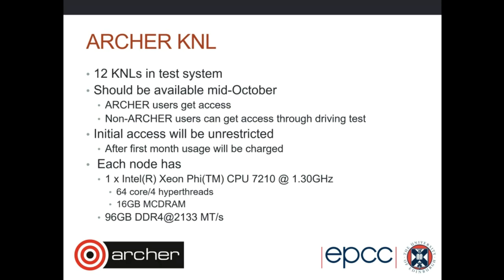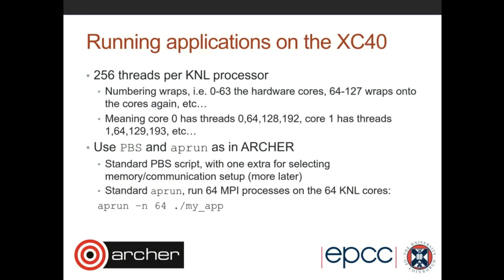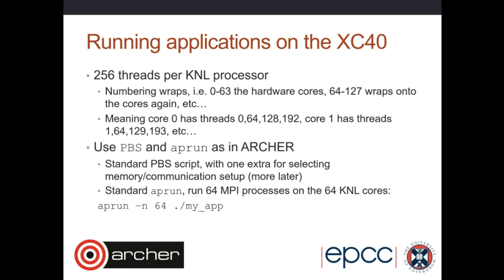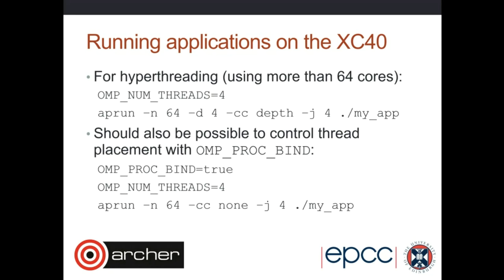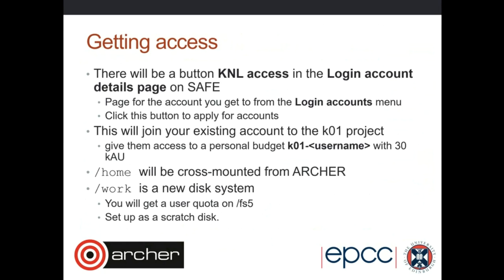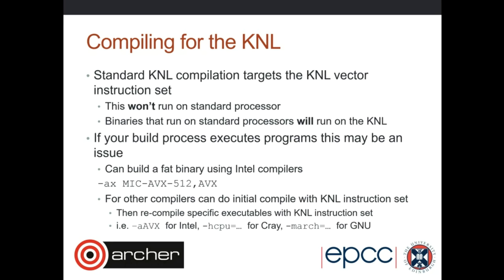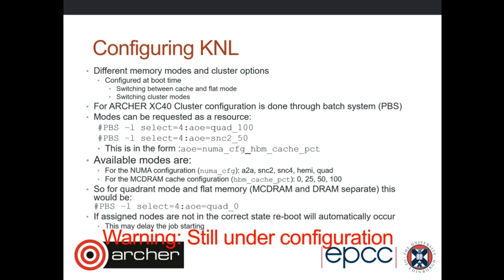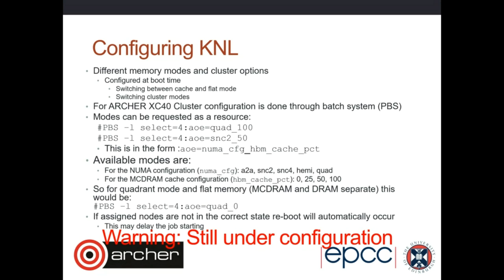ARCHER Virtual Tutorial: KNL on ARCHER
It was recently announce that a 12-node Cray system containing Intel's new Knights Landing (KNL) manycore processors is to be added to the existing ARCHER service.
This webinar, which follows on from the previous KNL Overview and the eCSE programme for KNL-related projects, will focus on how to use the ARCHER KNL system in practice.
As ever, the main aim is to promote discussion between attendees and members of the ARCHER CSE team.
The webinar should be of interest to anyone considering porting applications to Knights Landing.